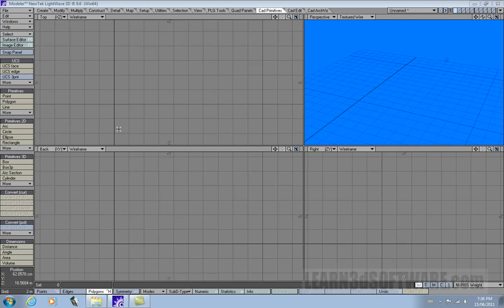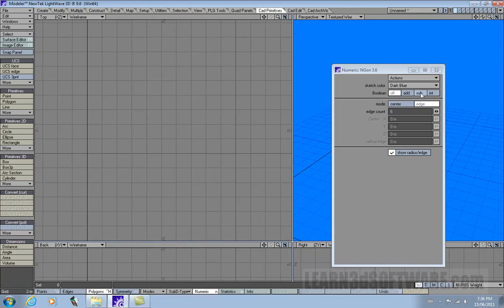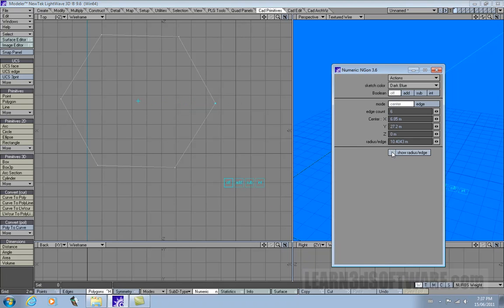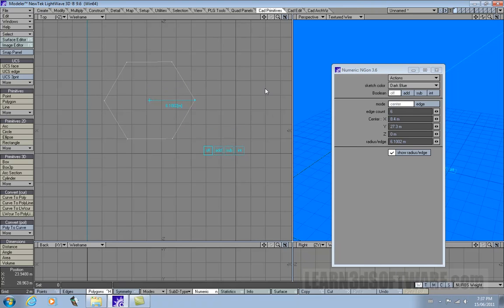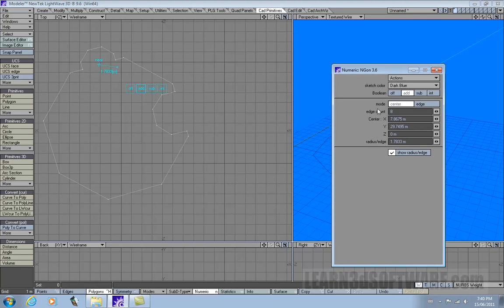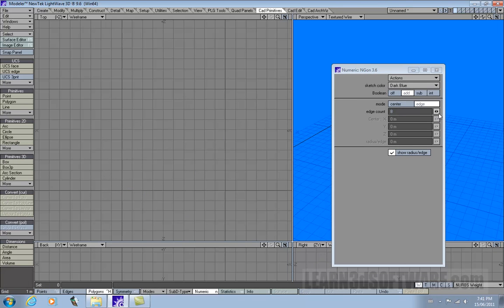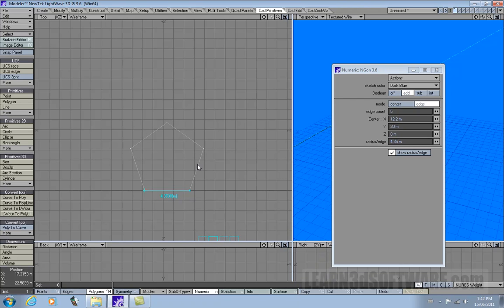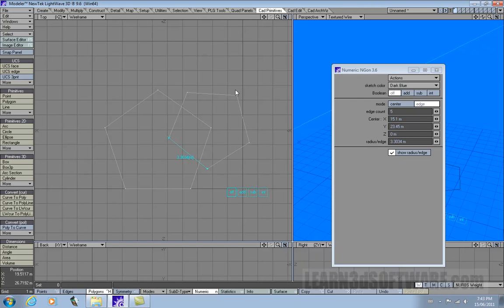LWCAD Tutorial - NGon Tool